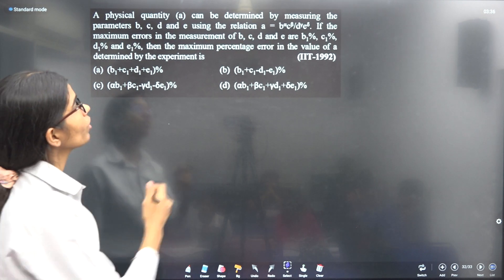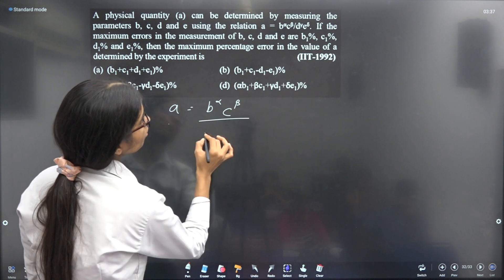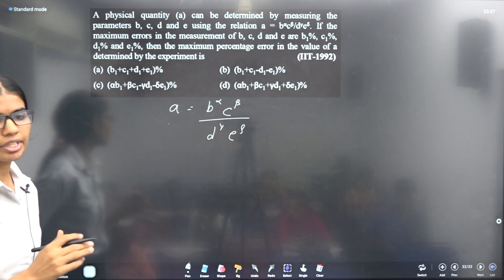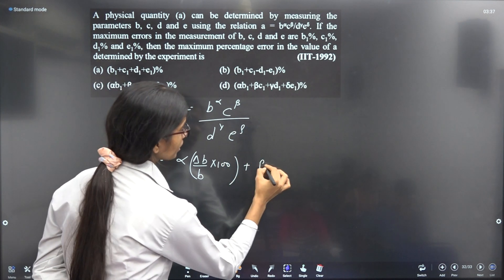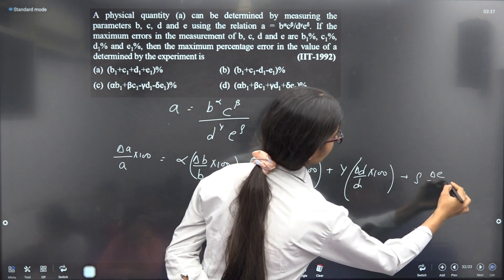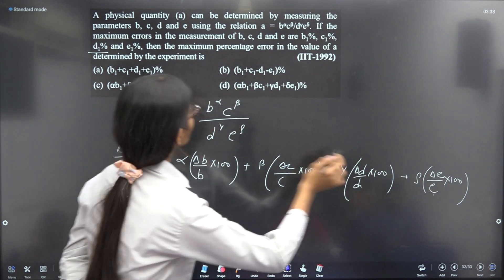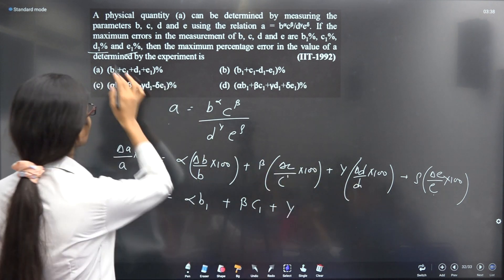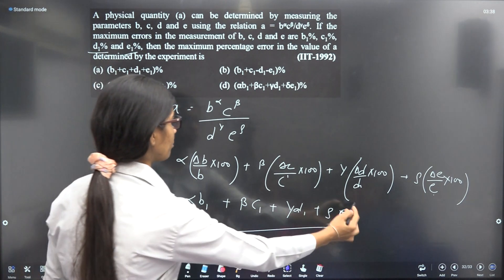GP DPP 05 Q17 A physical quantity (a) can be determined by measuring the parameters b, c, d and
you can learn complete physics for jee neet cuet through my channel without any fee. you will get full length classroom video, study material, dpps and their video solutions on my channel.

 A physical quantity (a) can be determined by measuring the parameters b, c, d and e using the relation a = bαcβ/dγeδ. If the maximum errors in the measurement of b, c, d and e are b1%, c1%, d1% and e1%, then the maximum percentage error in the value of a determined by the experiment is   (IIT-1992)
 (a)  (b1+c1+d1+e1)%  (b)  (b1+c1-d1-e1)%